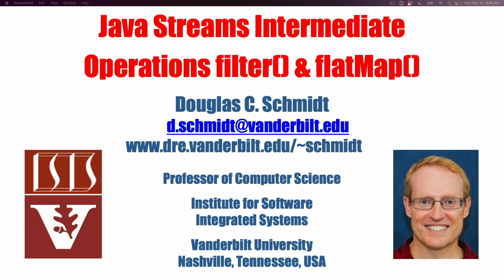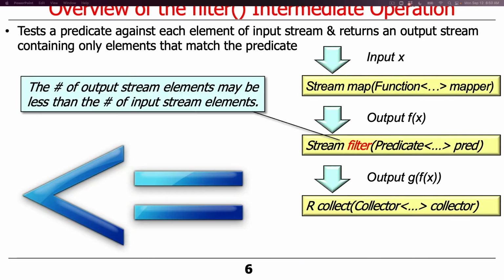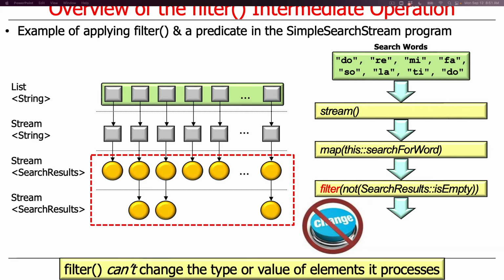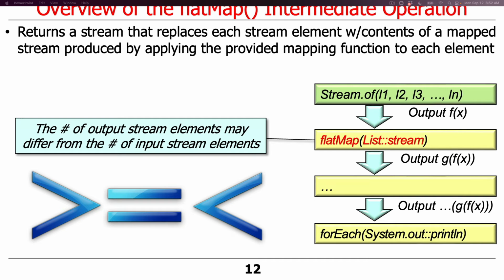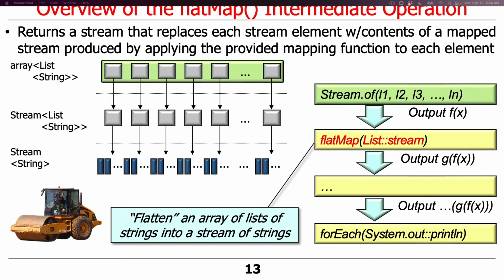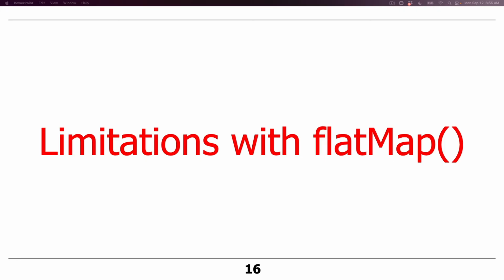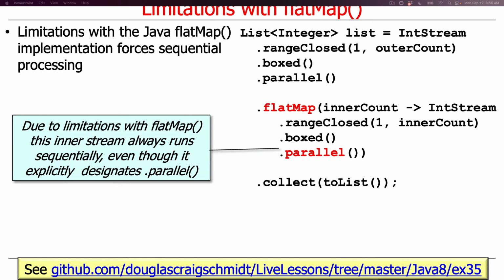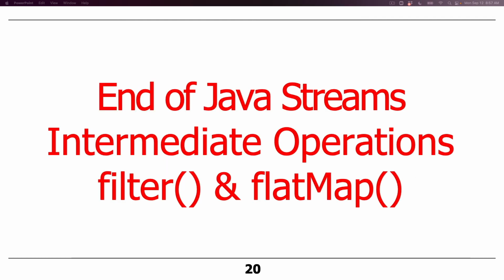Java Streams Intermediate Operations filter() & flatMap()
This video describes the Java Streams filter() and flatMap() intermediate operations. which are both stateless and run-to-completion operations.  We also discuss a curiouslimitation with flatMap() that makes it ineffective for parallel streams, as well as a remedy for this problem.